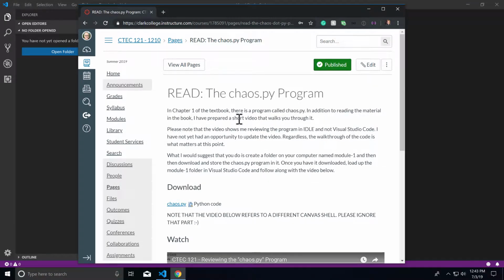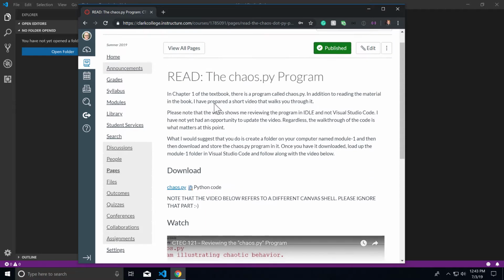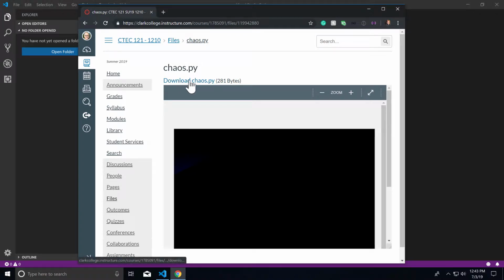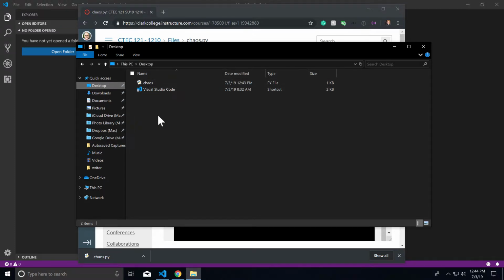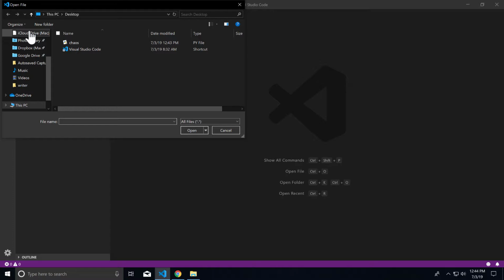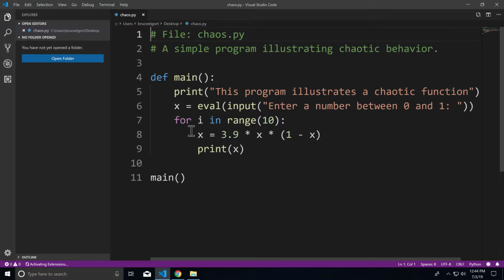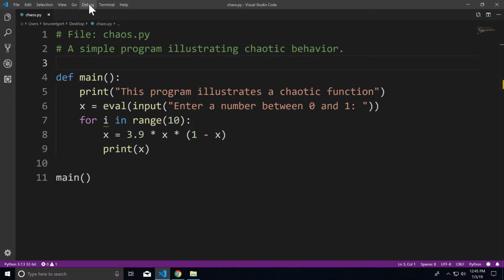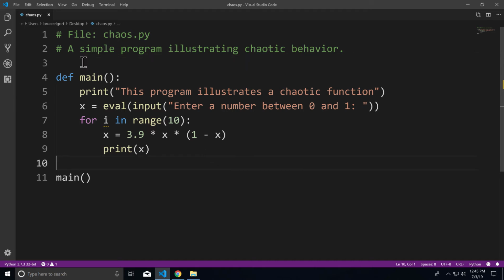VS Code and the Chaos Program